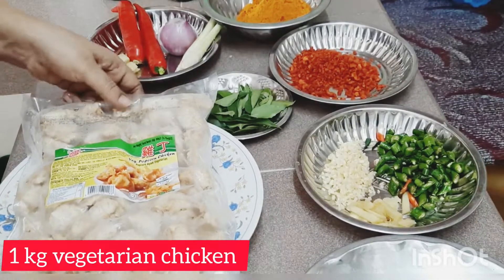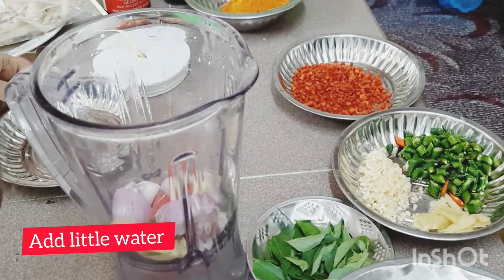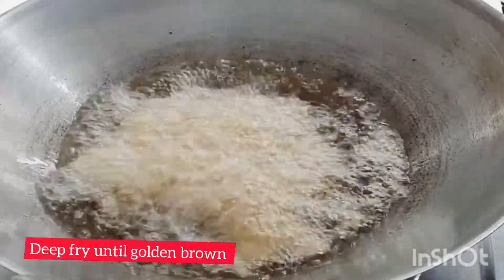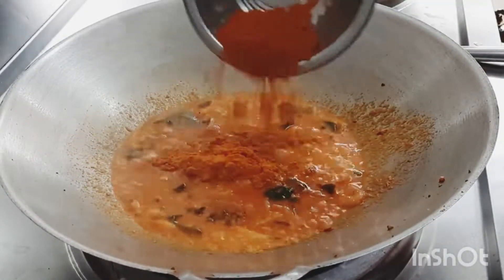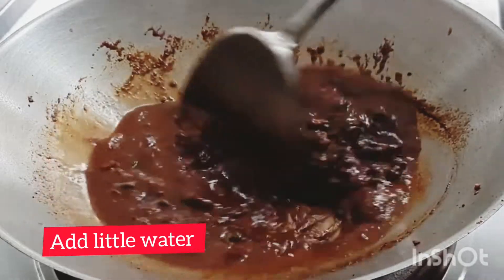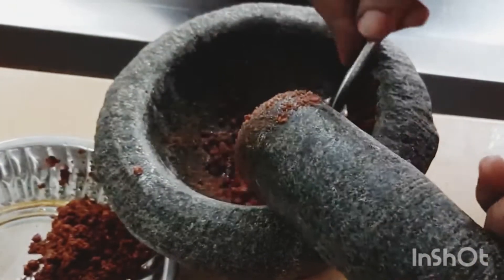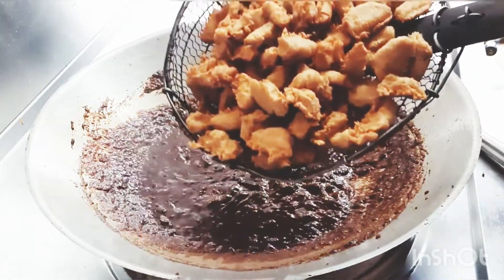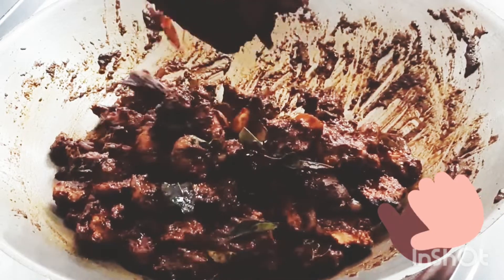Vegetarian Kam Heong Chicken Recipe / Malaysian Chinese Style Vegetarian Kam Heong Chicken Recipe